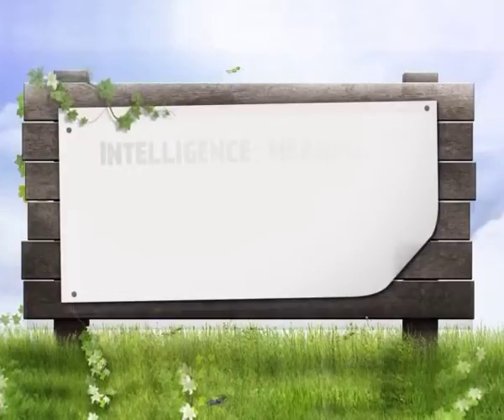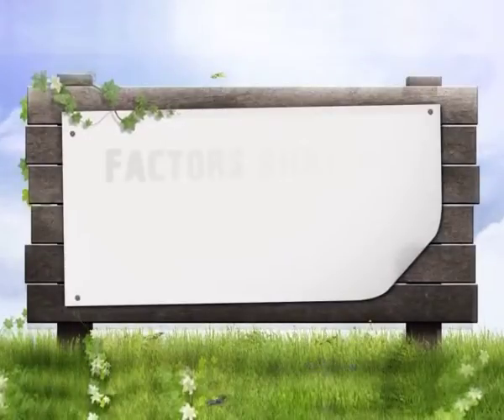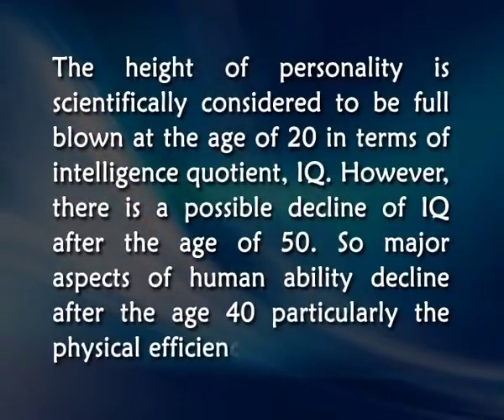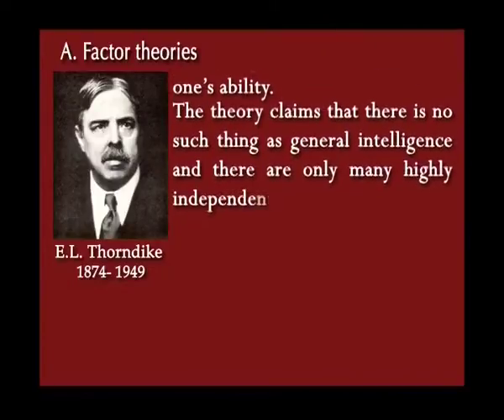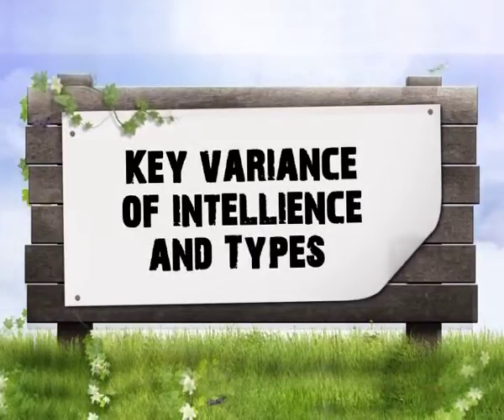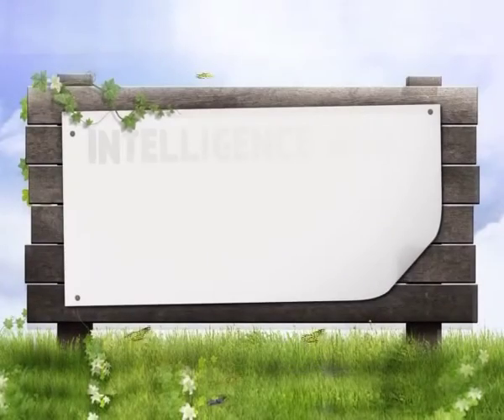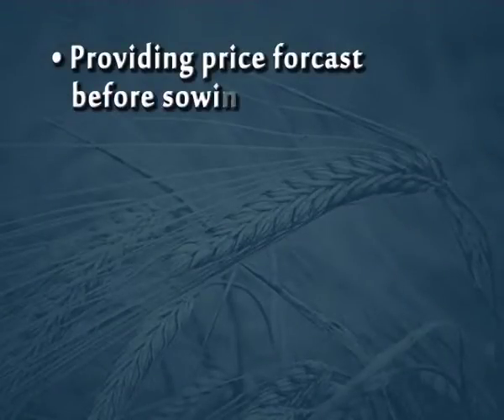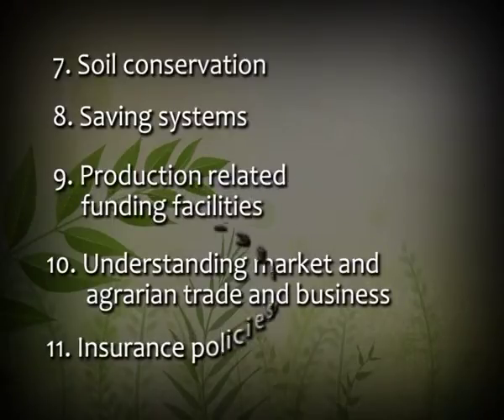Fundamentals of Psychology and Educational Psychology